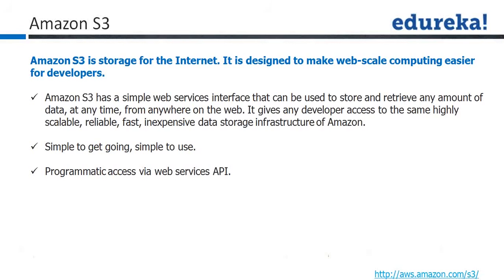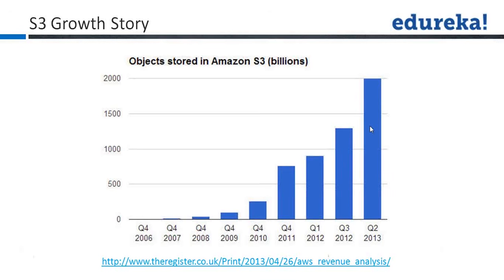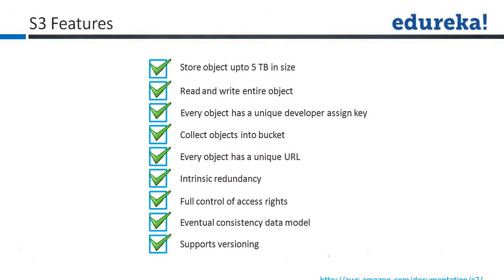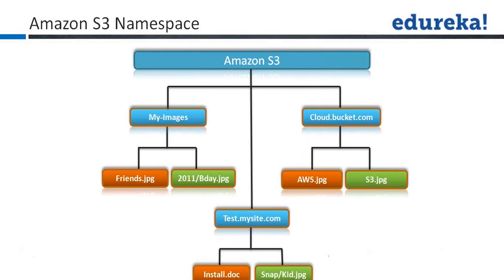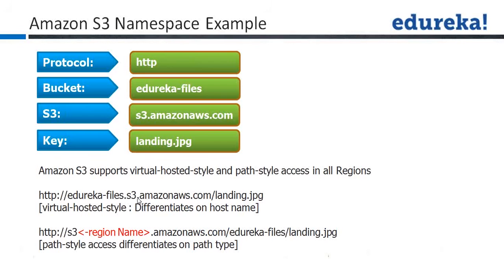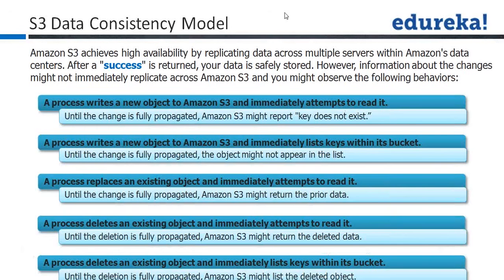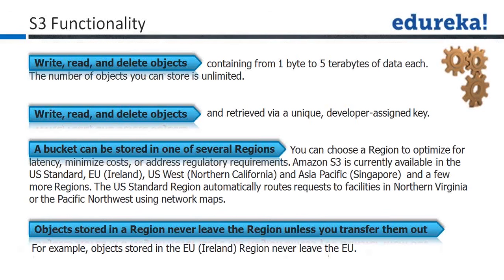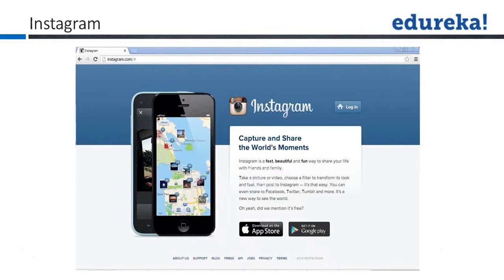AWS S3 Tutorial | AWS Simple Storage System Tutorial | AWS Services | Edureka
This AWS Training Video will help you learn about AWS S3, an object storage offering from AWS . This AWS tutorial is ideal for those who want to become AWS Certified Solutions Architect.

In this AWS training video, you will understand :

1. What is Amazon S3.
2. S3 vs EBS
3. Features of S3
4. Amazon S3 Namespace
5. S3 Data Consistency Model
6. S3 Functionality
7. S3 Reduced Redundancy Storage
8. Library, Tools and Applications
9. S3 API

Click on the time-stamp below to move directly to the topic you are interested in.
00:14 What is Amazon S3.
02:56 S3 vs EBS
10:59 Features of S3
14:54 Amazon S3 Namespace
22:23 S3 Data Consistency Model
30:15 S3 Functionality
31:25 S3 Reduced Redundancy Storage
33:08  Library, Tools and Applications
33:50  S3 API

1. This is a 5 Week Instructor led Online Course.
2. Course consists of 30 hours of online classes, 30 hours of assignment, 20 hours of project
3. We have a 24x7 One-on-One LIVE Technical Support to help you with any problems you might face or any clarifications you may require during the course.
4. You will get Lifetime Access to the recordings in the LMS.
5. At the end of the training you will have to complete the project based on which we will provide you a Verifiable Certificate!

During this AWS Architect Online training, you'll learn:
1. AWS Architecture and different models of Cloud Computing
2. Compute Services: Amazon EC2, Auto Scaling and Load Balancing, AWS Lambda, Elastic Beanstalk
3. Amazon Storage Services : EBS, S3 AWS, Glacier, CloudFront, Snowball, Storage Gateway
4. Database Services: RDS, DynamoDB, ElastiCache, RedShift
5. Security and Identity Services: IAM, KMS
6. Networking Services: Amazon VPC, Route 53, Direct Connect
7. Management Tools: CloudTrail, CloudWatch, CloudFormation, OpsWorks, Trusty Advisor
8. Application Services: SES, SNS, SQS

Course Objectives

1. Design and deploy scalable, highly available, and fault tolerant systems on AWS
2. Understand lift and shift of an existing on-premises application to AWS
3. Ingress and egress of data to and from AWS
4. Identifying appropriate use of AWS architectural best practices
5. Estimating AWS costs and identifying cost control mechanisms

1. Professionals interested in managing highly-available and fault-tolerant enterprise and web-scale software deployments.
2. Professionals who want Project Experience in migrating and deploying cloud based solutions.
3. DevOps professionals.

Pre-requisites